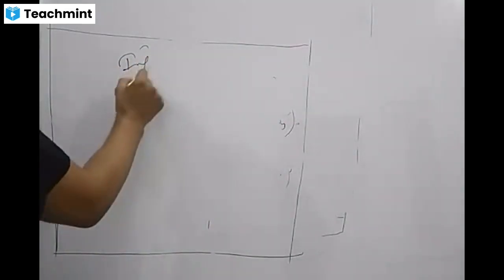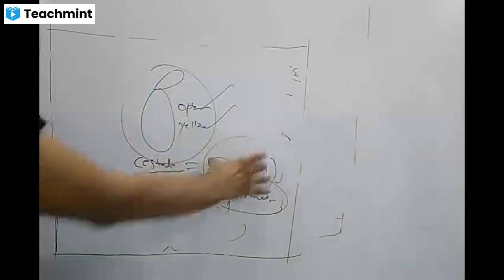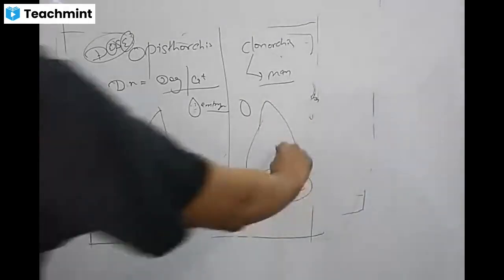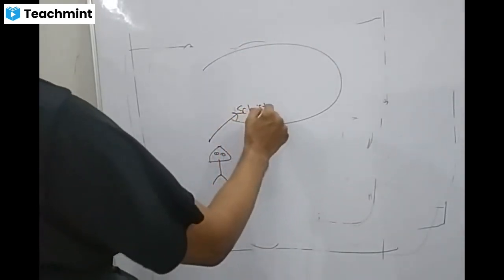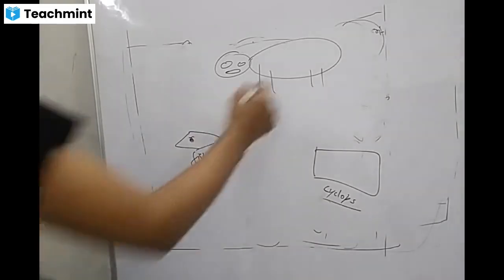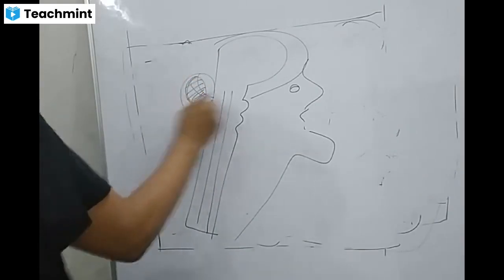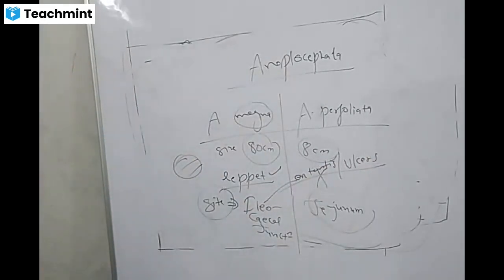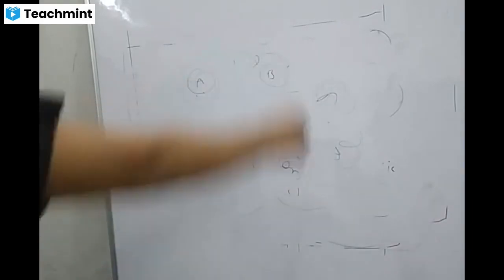Trematode and Cestode || ICAR PG/PhD & State PSC Prep. Veterinary Radiology. Dr Sandeep Singh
Veterinary Parasitology Foundation Course.